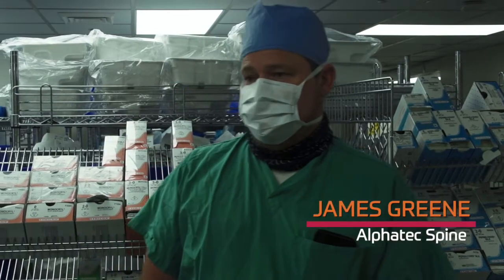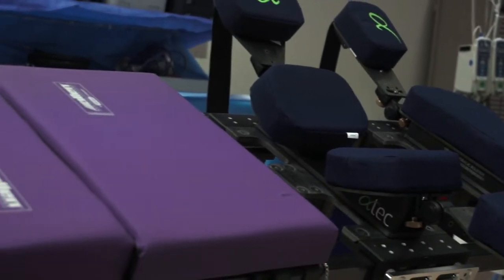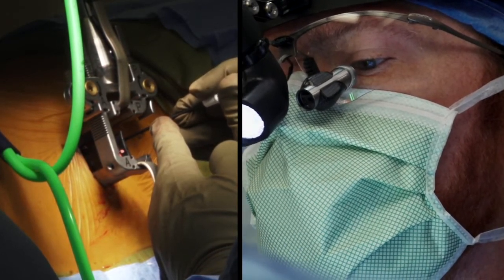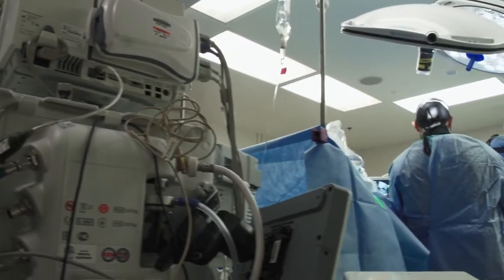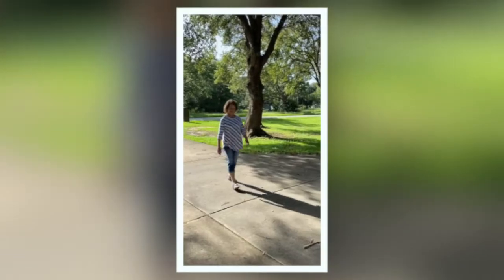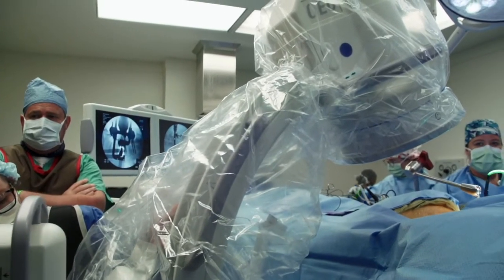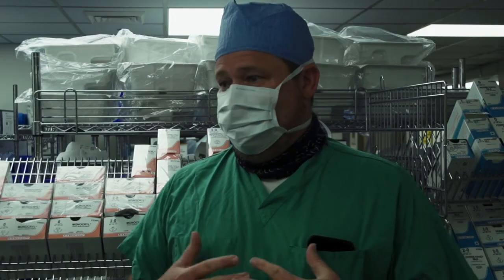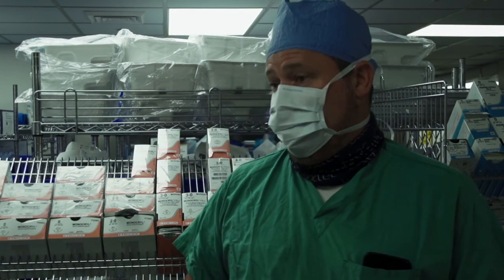P2P Spinal Surgery | Patient Testimonial 2